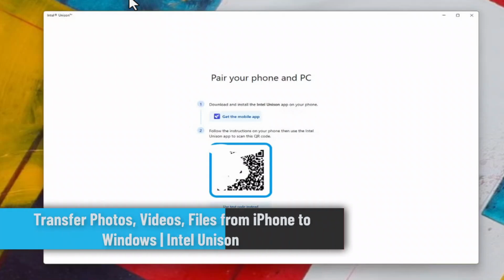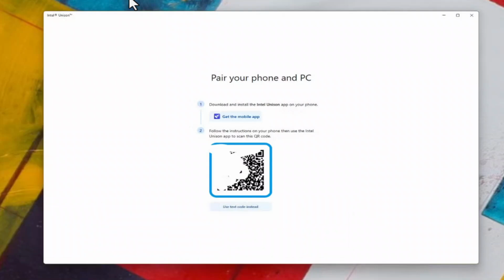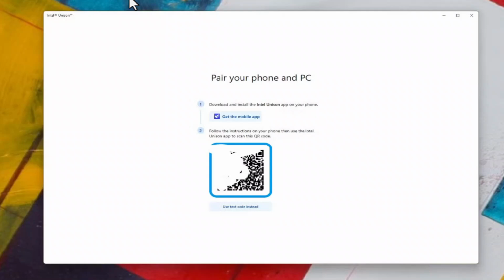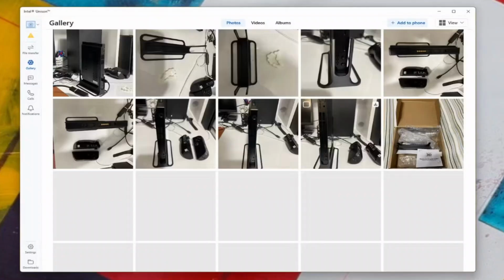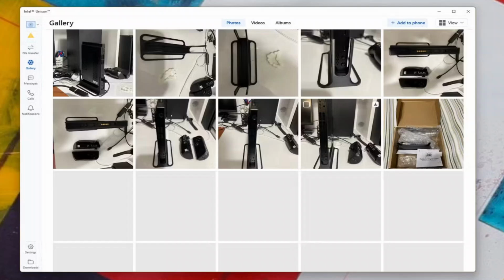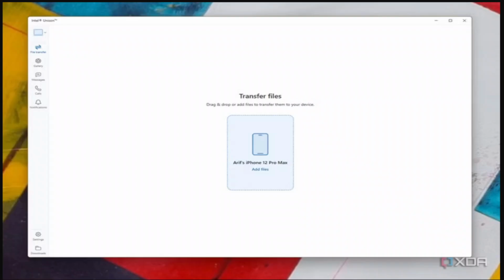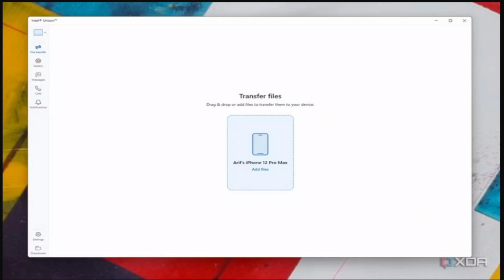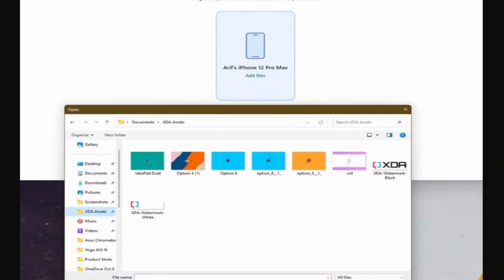Transfer Photos, Videos, Files from iPhone to Windows | Intel Unison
Transferring photos, videos, and files from an iPhone to a Windows PC has become easier with *Intel Unison*, a companion app developed by Intel for seamless cross-platform connectivity. This video tutorial walks you through how to use Intel Unison to transfer media and documents wirelessly, without needing cables or iTunes. It's especially useful for Intel Evo-certified or 13th Gen Intel-powered laptops, which often come with the app pre-installed.

To begin, ensure your PC has Intel Unison installed. If not, you can download it from the Microsoft Store:

Next, install the Intel Unison companion app on your iPhone from the App Store. Once both devices have the app installed, launch Intel Unison on your PC. You’ll be prompted to scan a QR code using your iPhone to securely pair both devices over the same Wi-Fi network.

Once connected, to transfer *photos and videos*, open the *Gallery* section in the Intel Unison PC app. This section displays your iPhone’s media. Simply click the download icon on the top right corner of any image or video to transfer it. Files are saved to a subfolder inside your PC's *Downloads* directory named *Intel Unison*.

To transfer *other files*, use the *File Transfer* section in the app’s sidebar. On your PC, drag and drop files into the app, or click the *Add File* button to select them manually. On your iPhone, open Intel Unison and go to the *Receive* tab. There, you can open, copy, or move files to your desired location on the device.

This method supports fast, wireless file sharing between iPhone and Windows, giving you more control and convenience without needing third-party cloud storage.

Timestamps:
0:00 Introduction
0:13 Installing Intel Unison and pairing devices
0:46 Transferring photos and videos to PC
1:05 Using File Transfer to move documents and files
1:35 Conclusion